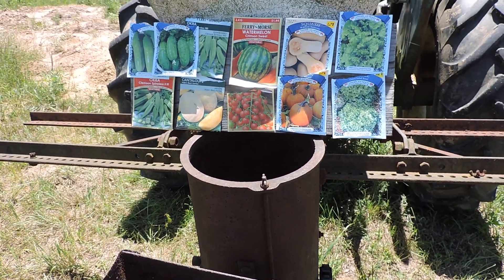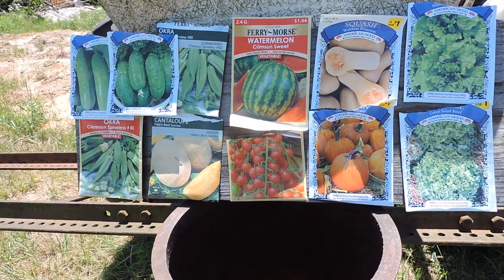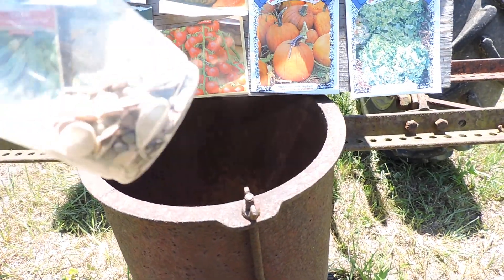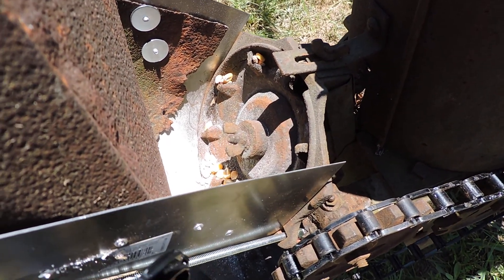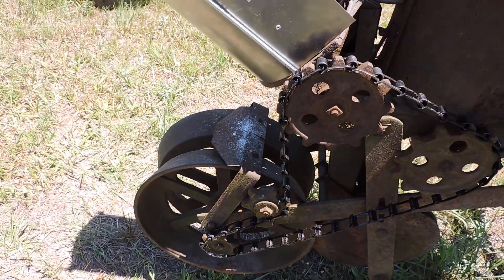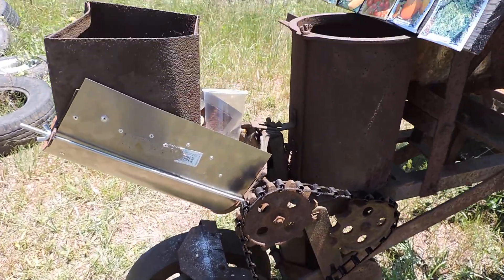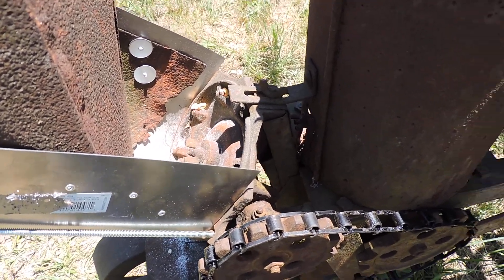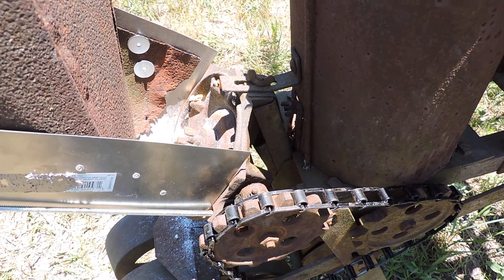Variety planting with covington planter first time 5/13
A first round with newly fixed Covington planter it has 8 slot seed plate (only one I have) and with 6 tooth sprocket on presser foot and 12 tooth on attachment equals 20 inch spacing. Good enough for some melons. I had a bunch of random seeds left over so decided to just mix them up and plant them all at once. maybe they will grow maybe not its the middle of may in East Texas so most of the spring showers have past but the forecast shows rain all next week. We can hope for the best!!